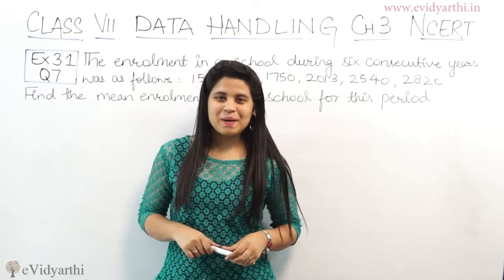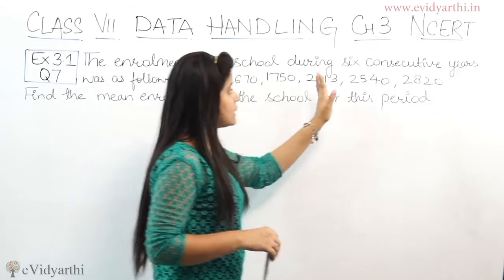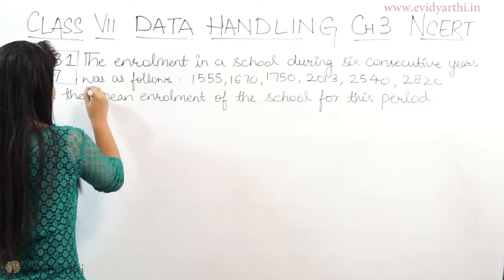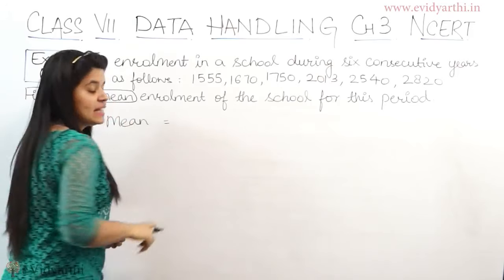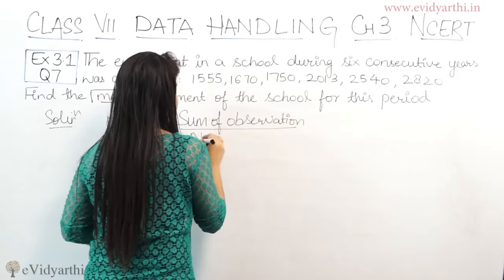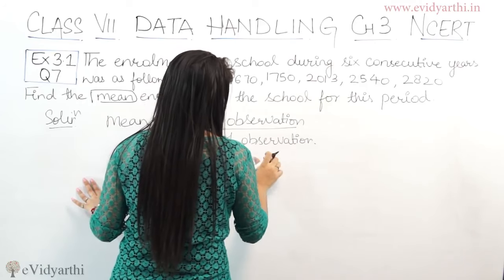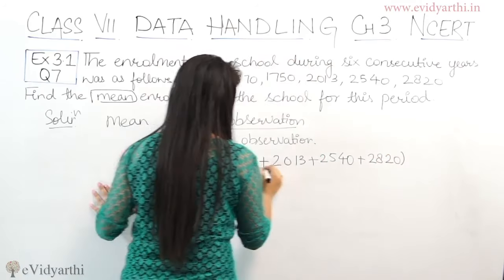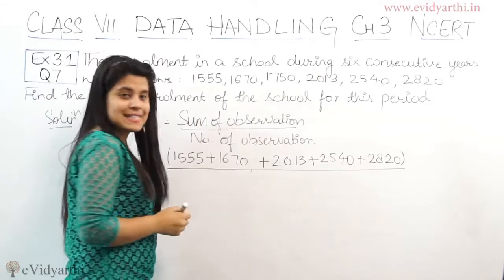Q 7, Ex 3.1 - Data Handling - Chapter 3 - Maths Class 7th - NCERT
✔️ Class: 7th
✔️ Subject: Math
✔️ Chapter: Data Handling
✔️ Topic Name: Q 7 , Ex 3.1

0:00 Question  7